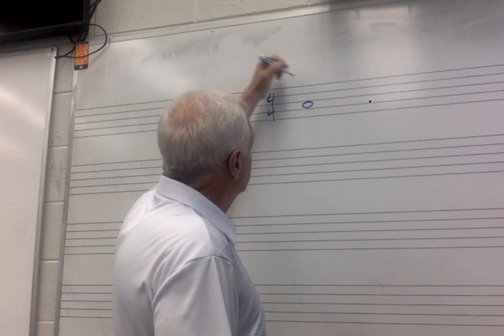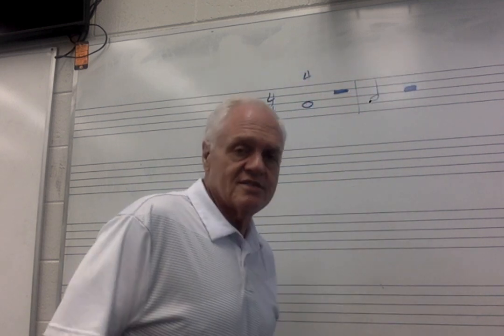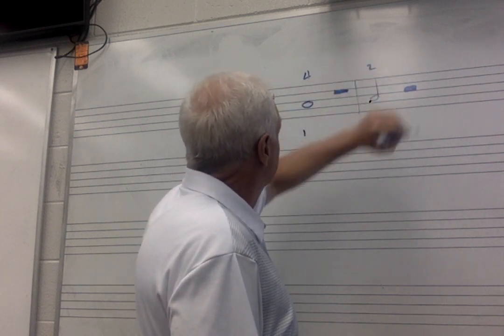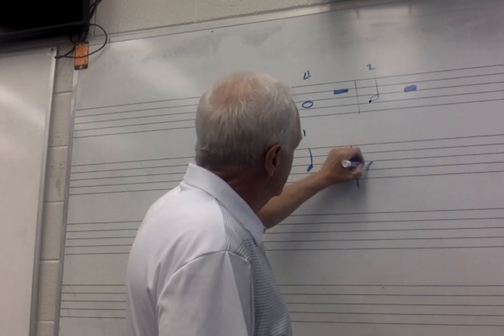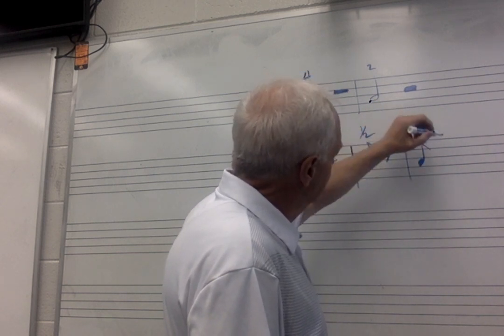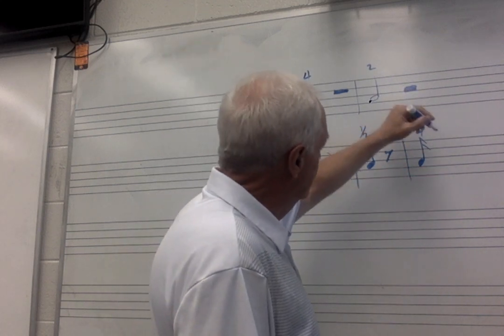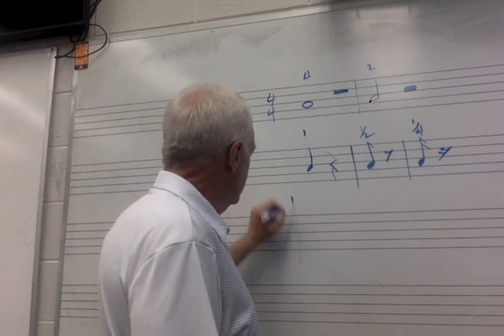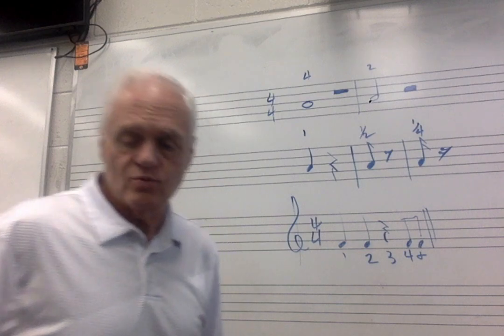Introduction to Rythms # 4 8:27:20